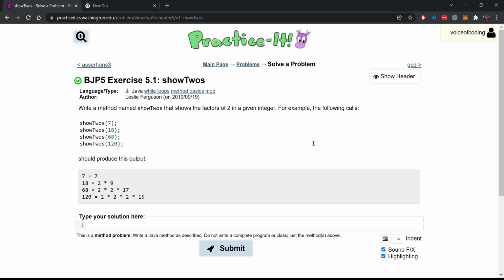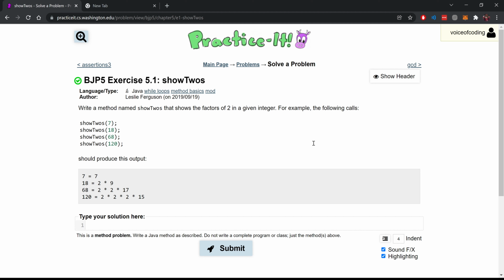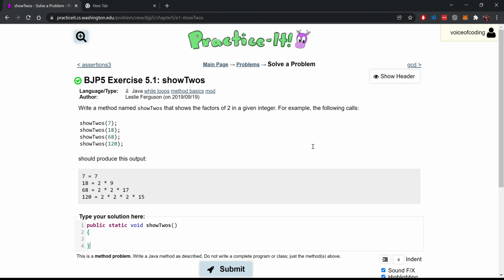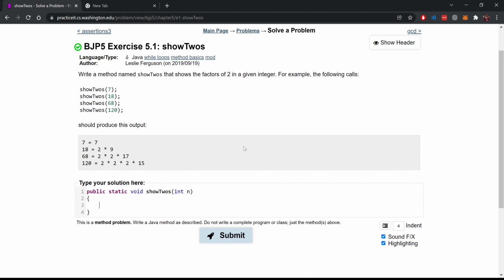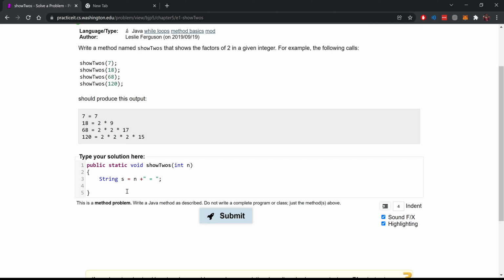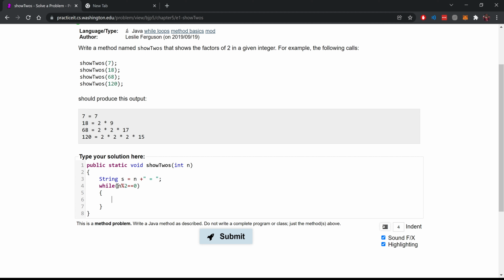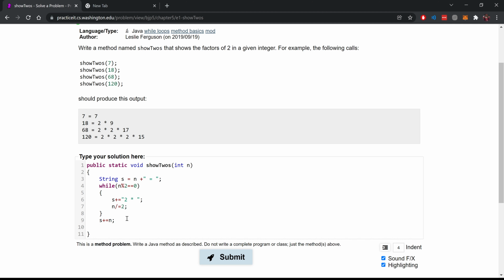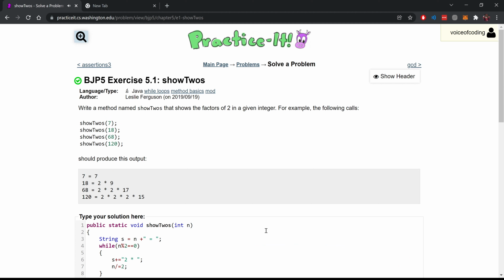Exercise 5.1 (showTwos) Java Tutorial || Practice-It